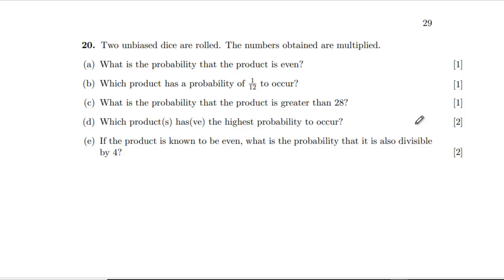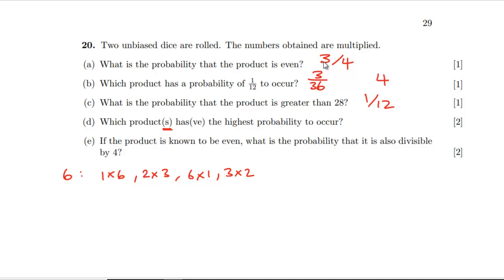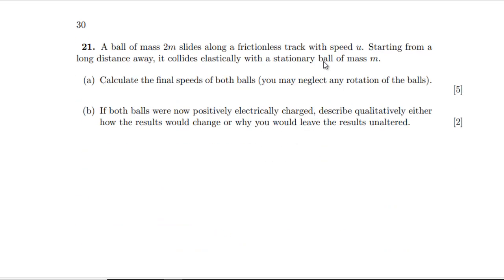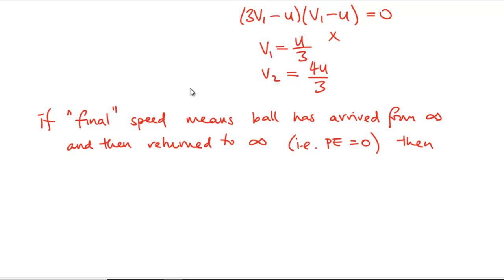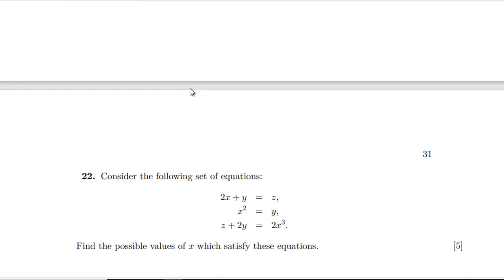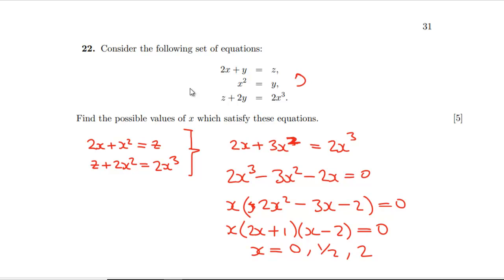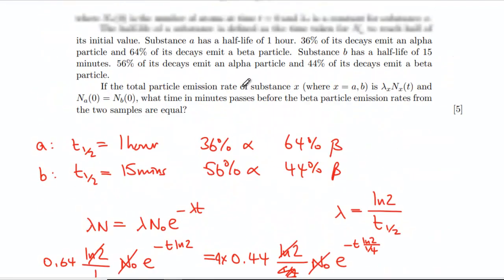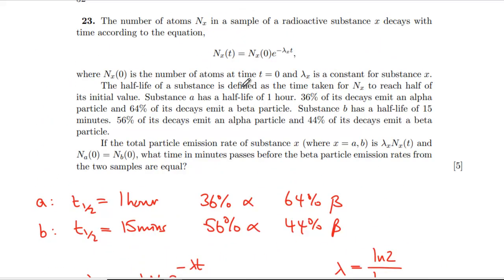Oxford PAT 2022 (Questions 20-23)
0:00 Q20
4:56 Q21
10:07 Q22 - as pointed out in the comments, my algebra led me to an answer of -1/2 but I wrote 1/2.
12:17 Q23